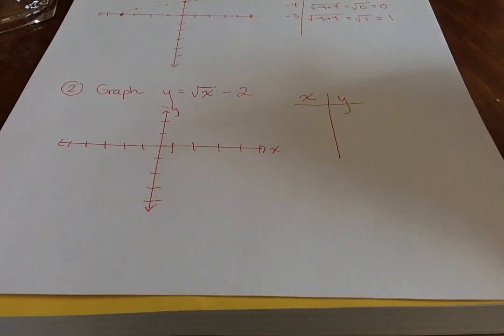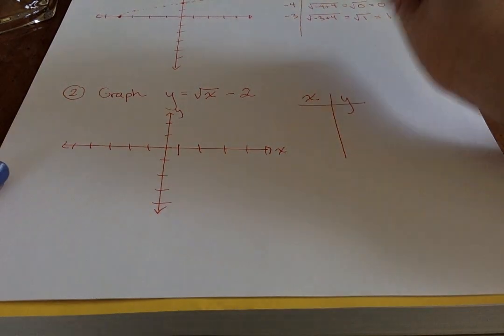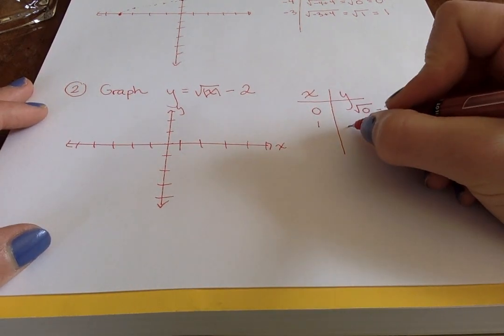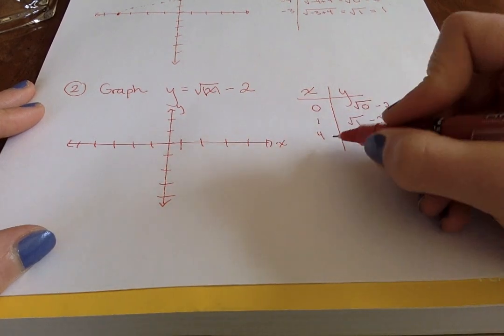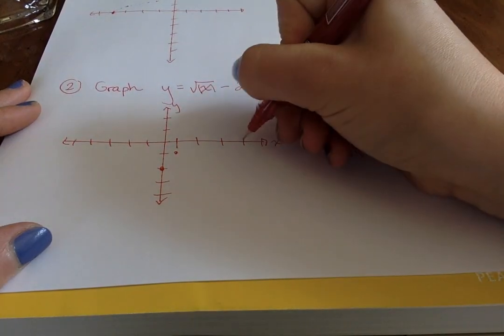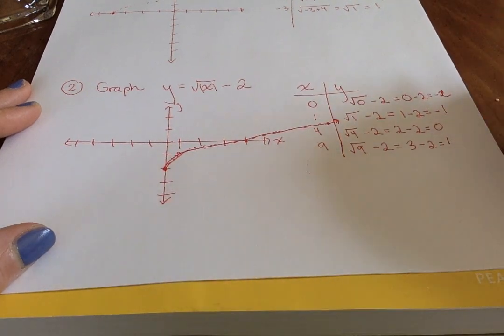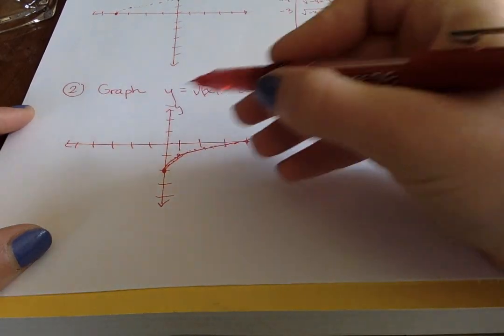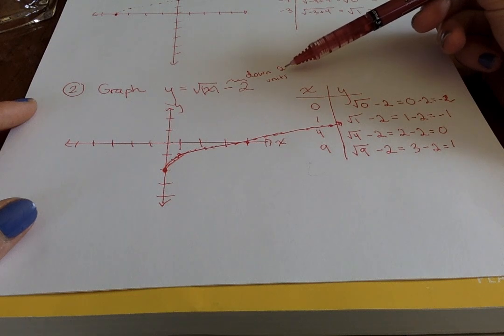Radical Functions 2 OLT Algebra II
Shows the second example of how to graph a radical function